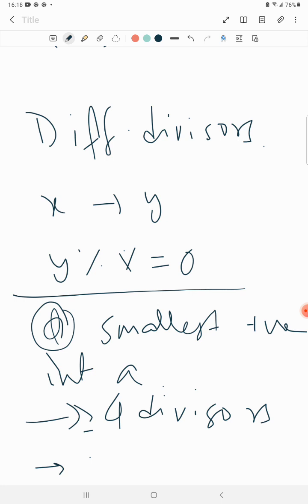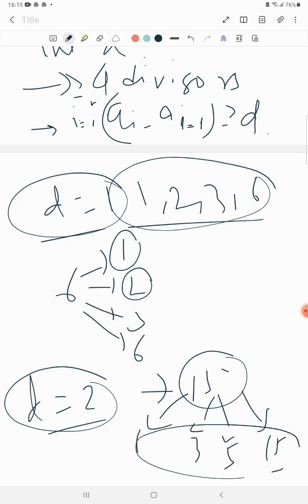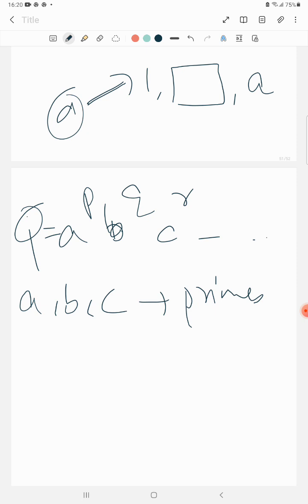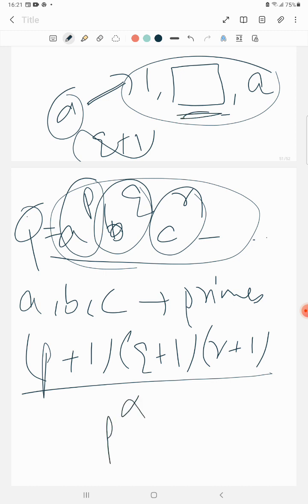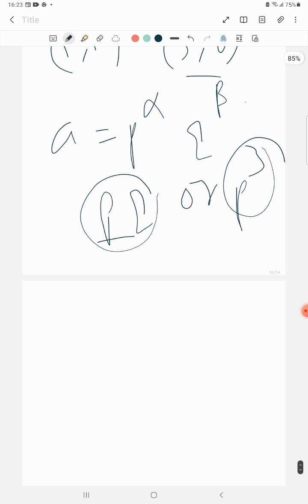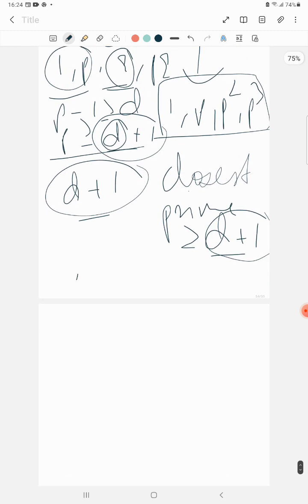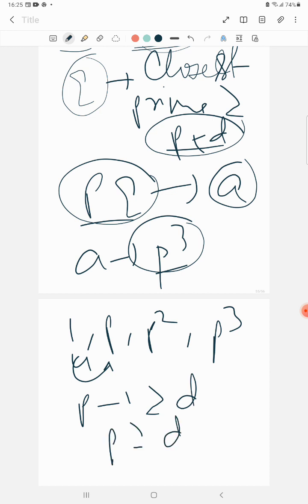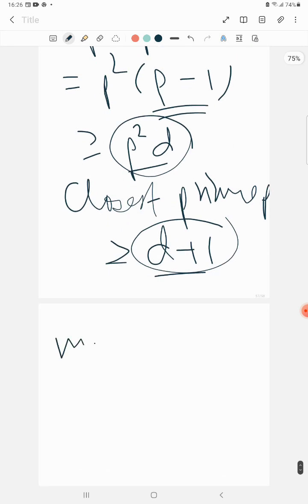Different divisors cf round 696 div 2